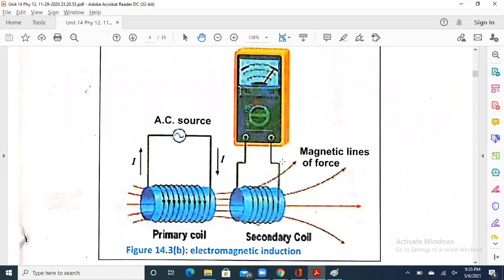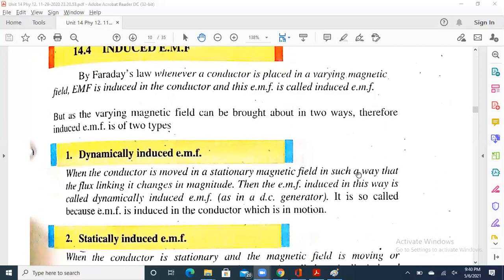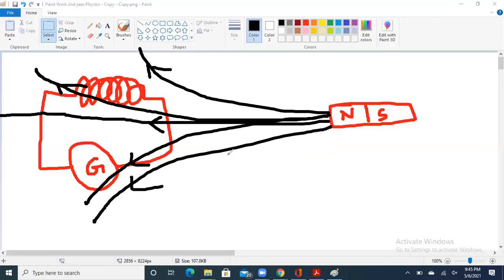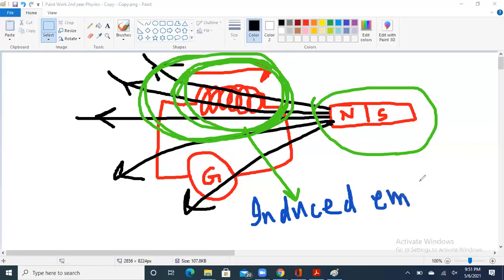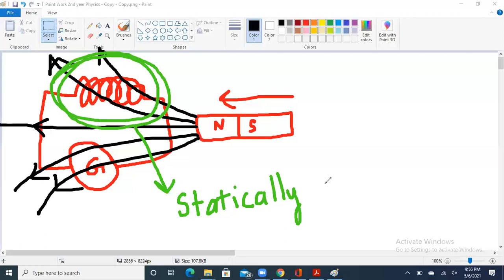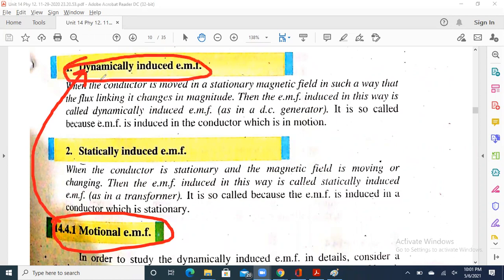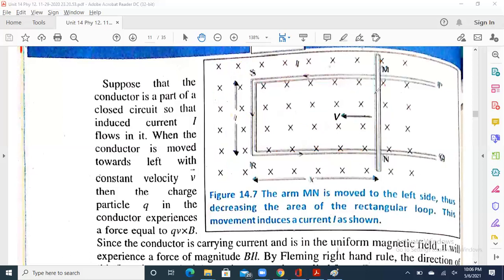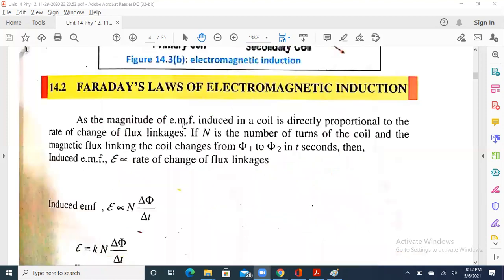Types of Induced emf 7th May 2021 Physics HSSC-II FBISE by Lecturer Raja Shakeel